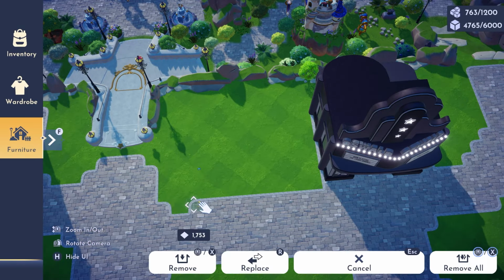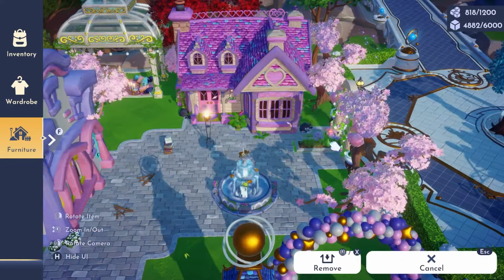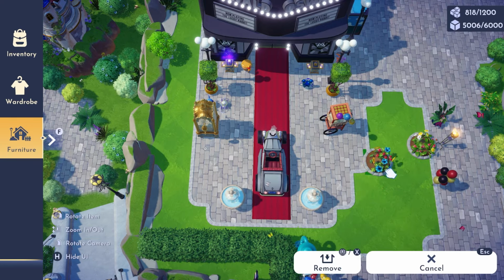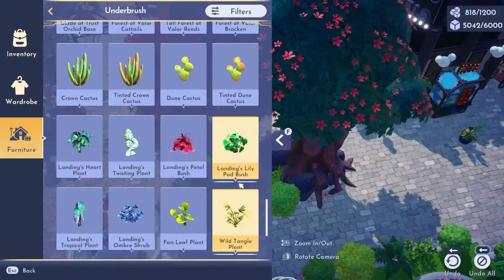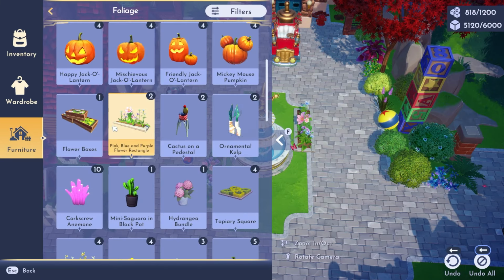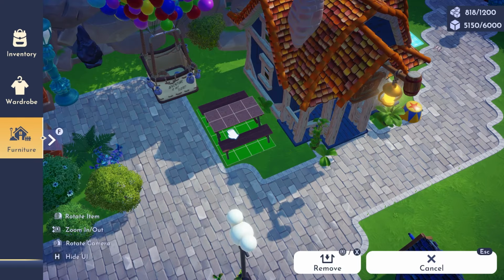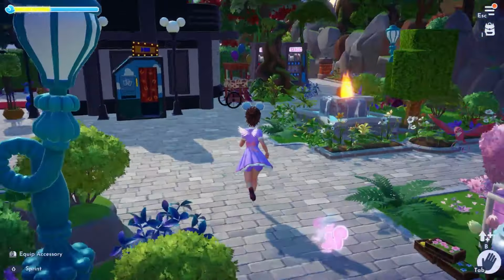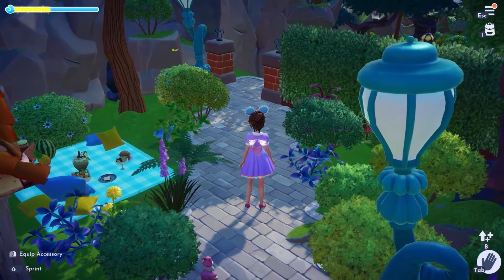MICKEY AND FRIENDS TOON TOWN - PLAZA SPEEDBUILD | kyra's valley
Welcome back to the channel where I create a giant Toon Town in the Plaza using the houses of Mickey and Friends as well as some other buildings and furniture we have from Toon Town!

link:    • stream cafe - cute & relaxing music ✿...